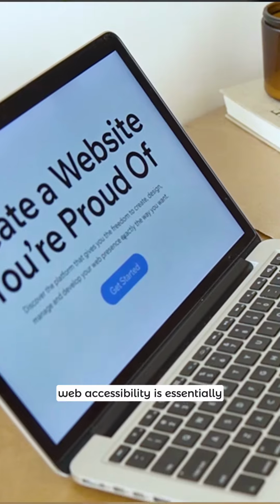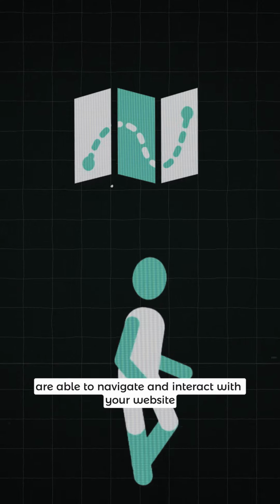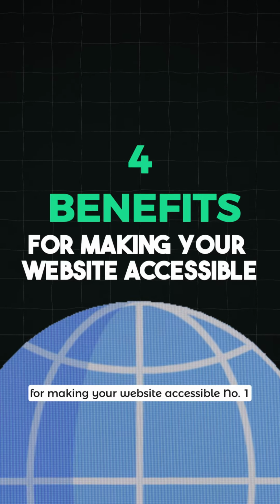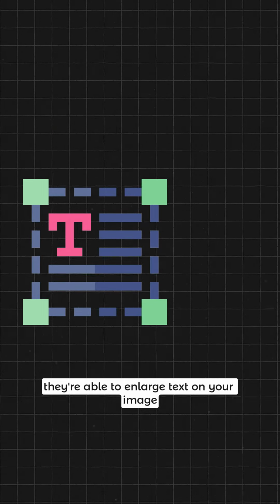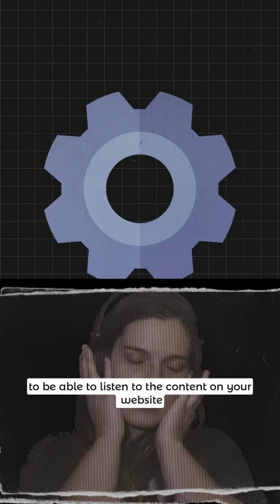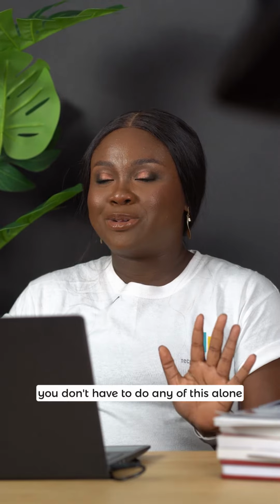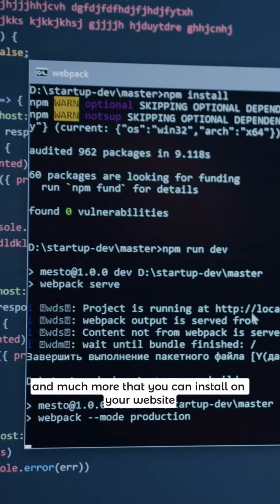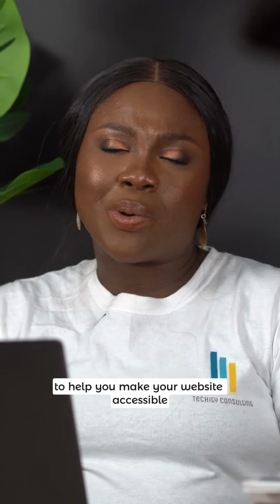Expert Tips for Improving Website Accessibility with Techity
Ruth from Techity Consulting shares with us the important of website accessibility, how to make your websites accessible and tools in order to do so.

Talking Head video reel.